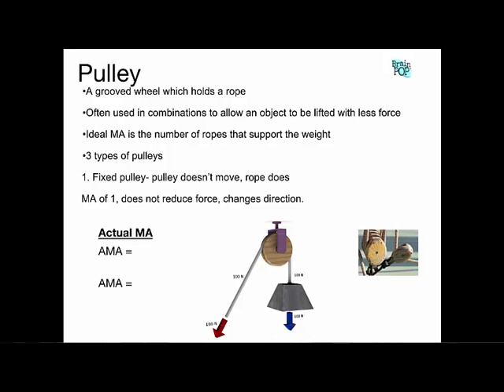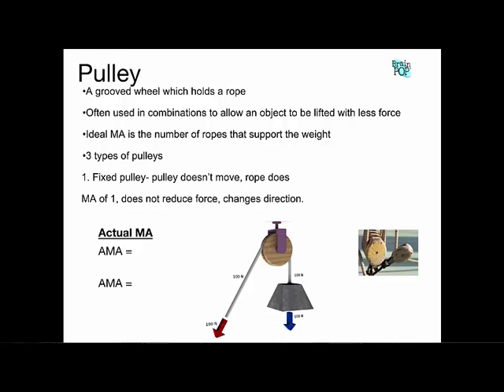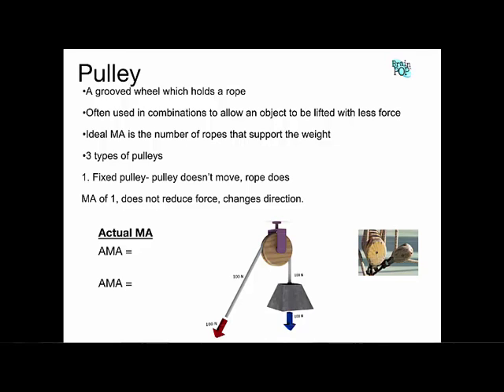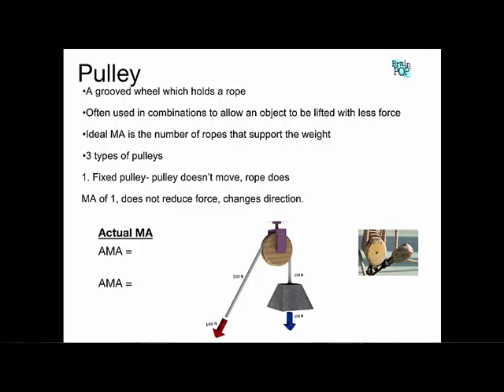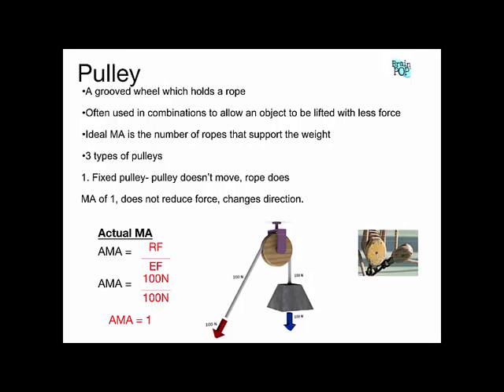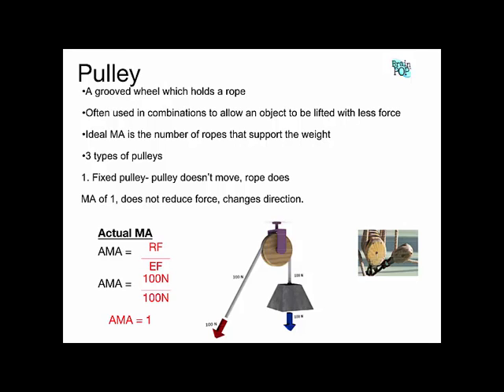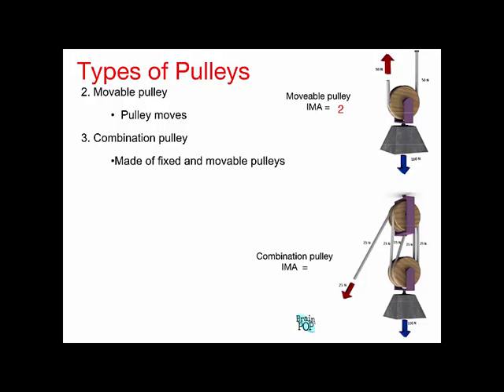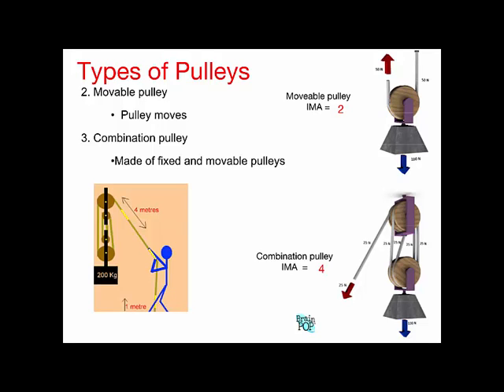SCI 7/8 - Pulley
In this video we review pulleys.